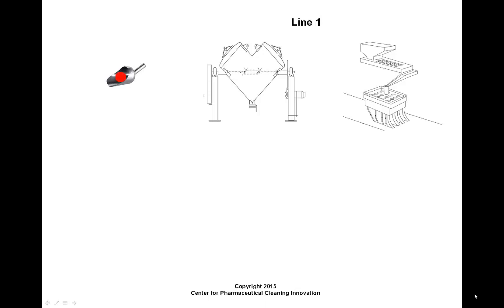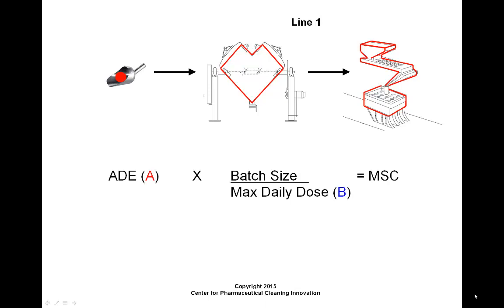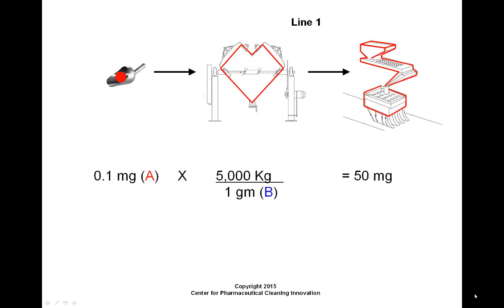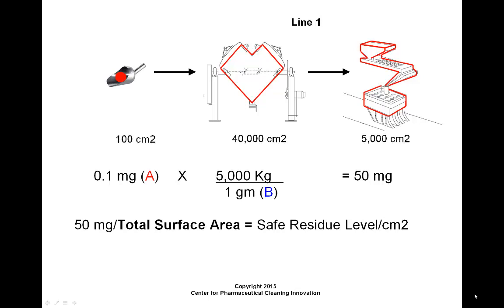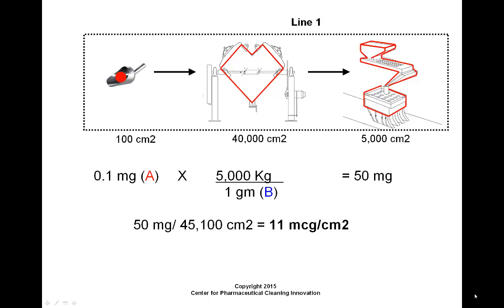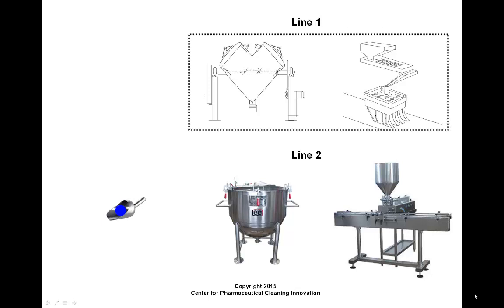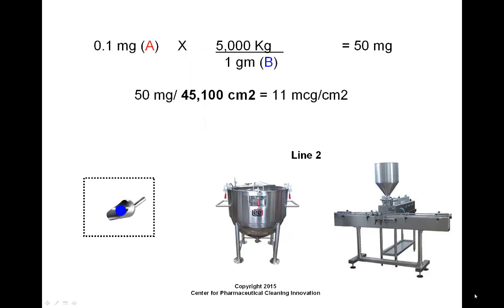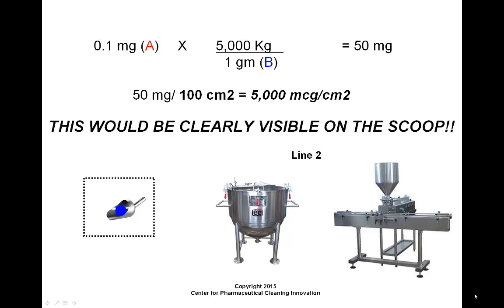Presentation on Dedication and Risk of Scoops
This presentation explains why minor utensils such as scoops and screens are very low risks for cross contamination of other products being manufactured in common equipment and that dedication is not necessary.